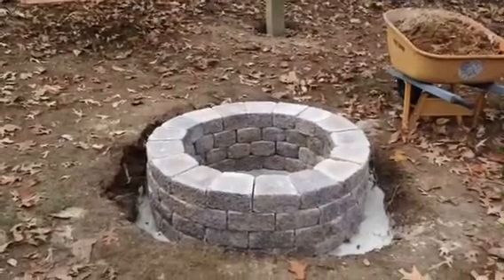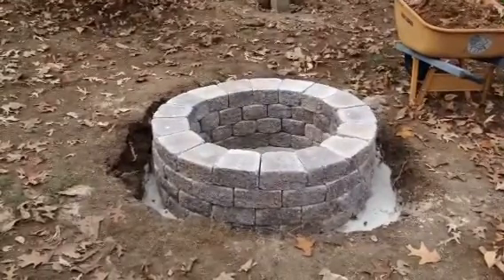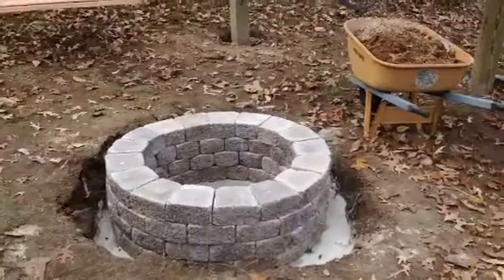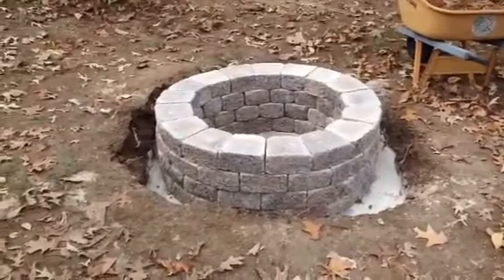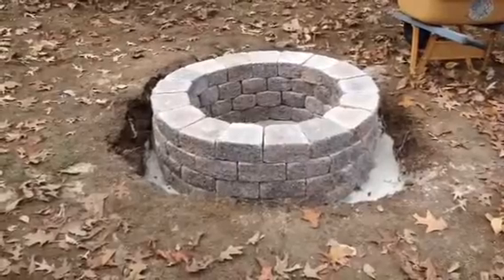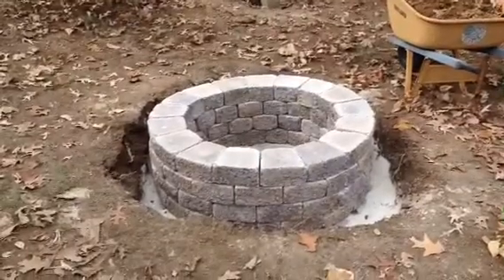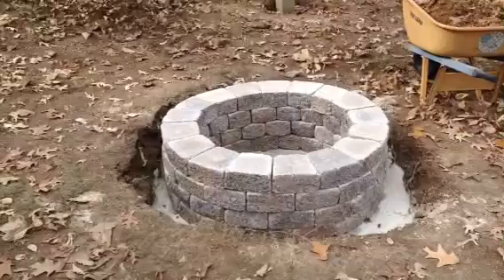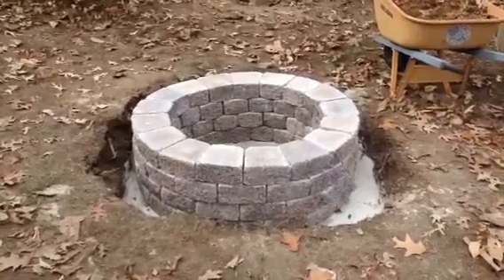Ozark Firepit build Part 3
Next step of building backyard Firepit for wife.